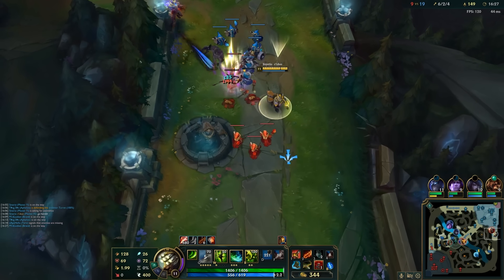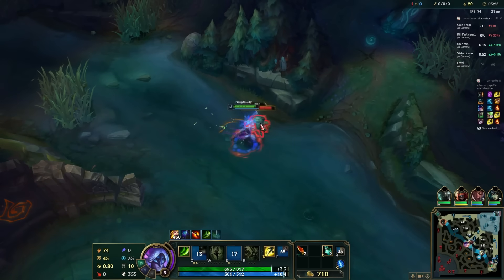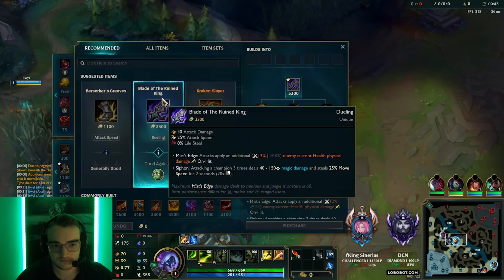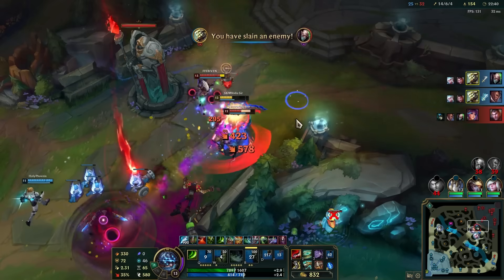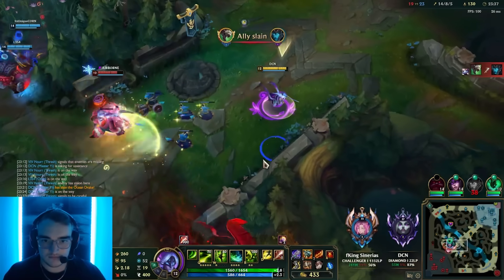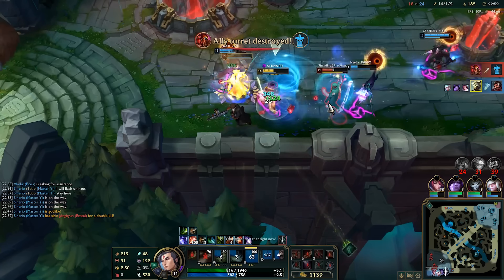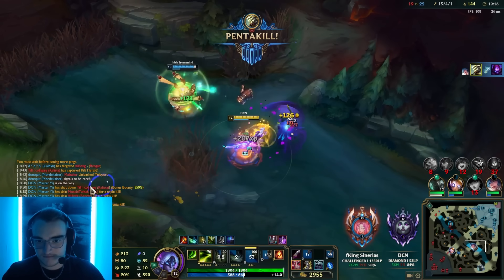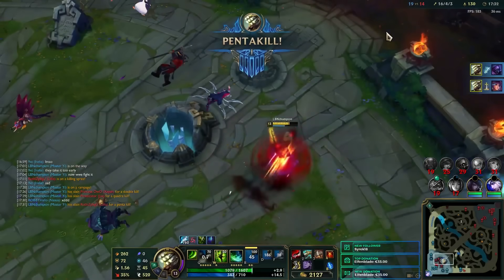Do nothing. That's how the #1 Master Yi became the best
Improve your own game with Porofessor!

The #1 Master Yi player in League of Legends Sinerias smurfs on challenger elo.

You can find Sinerias here!

0:00 | Intro
3:37 | Who is Sinerias?
9:11 | Why Rift herald matters so much
10:49 | How to one shot on Master Yi
14:01 | How to play the Late game as Master Yi

Any streamer or video topic requests can be emailed to me directly or through my discord server